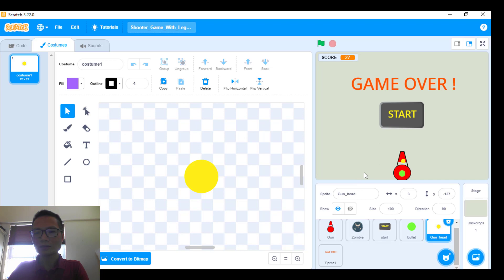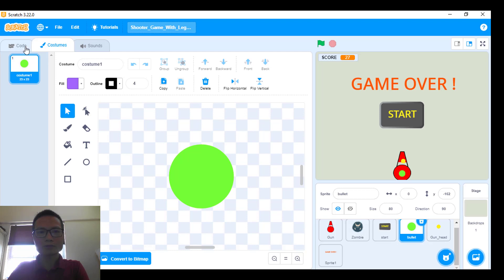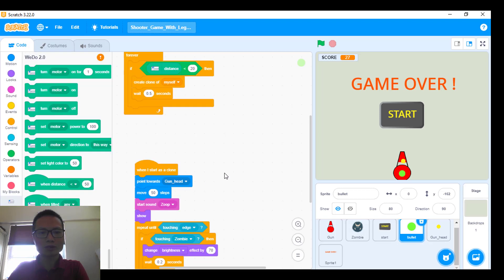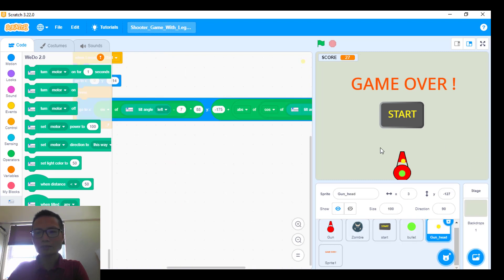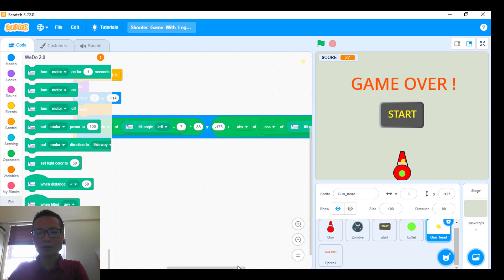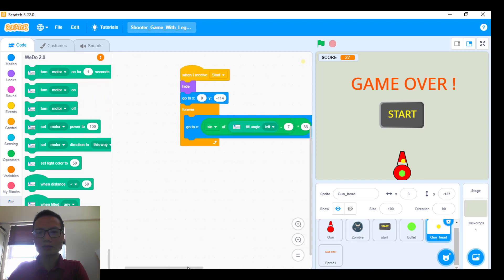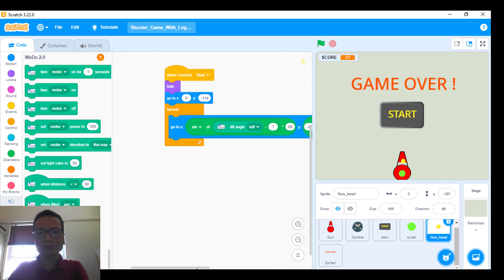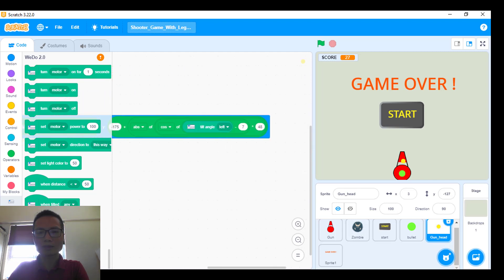How to make SHOOTER game with Scratch And Lego Wedo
Make Shooter Game with Scratch 3.0 And Lego Wedo
Hi everyone,
today, i will share you: how to make Shooter Game  with  Scratch 3.0 and Lego wedo.
With Lego wedo, the Shooter Game is more interesting.